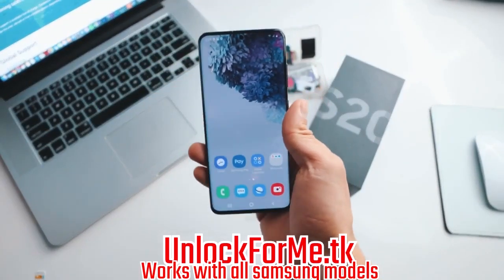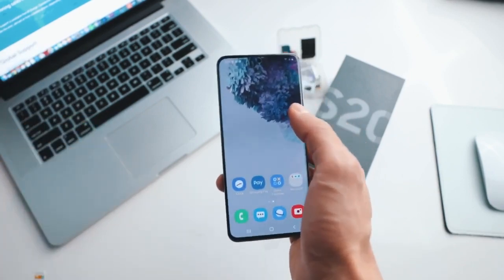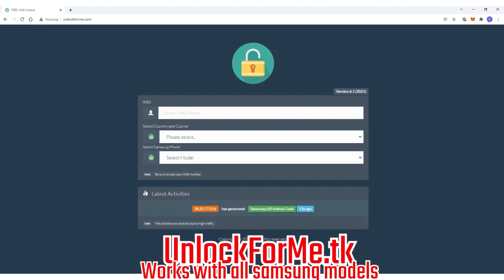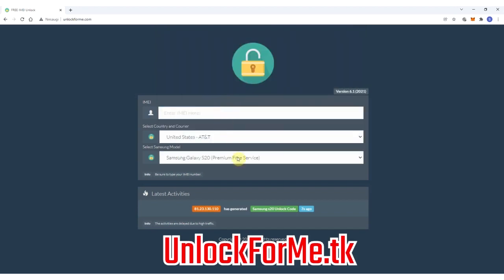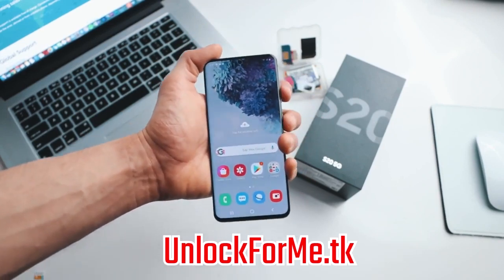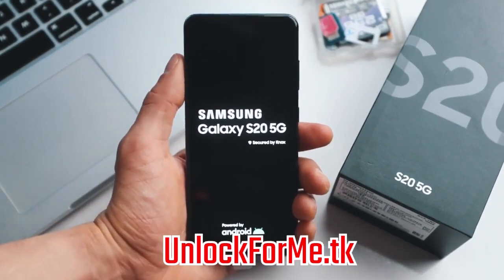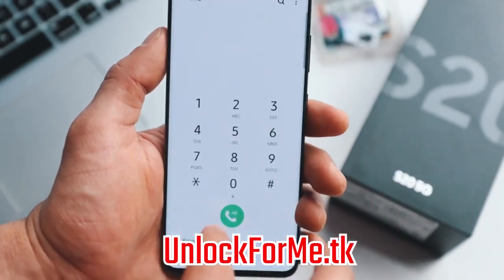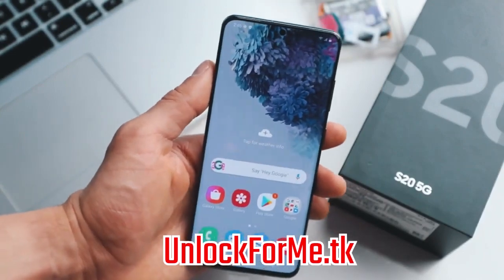How to Unlock Samsung Galaxy A6 (2018) For FREE- ANY Country and Carrier (AT&T, T-mobile etc.)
How To Unlock Samsung Galaxy A6 (2018) from any carrier such as AT&T, T-mobile, Vodafone, or if you forgot the passcode or fingerprint of your phone.
This is a tutorial on Carrier Unlock and Passcode Unlock in case you forgot the passcode or face ID. We will show you how to unlock a Samsung Galaxy A6 (2018) by doing a hard reset.